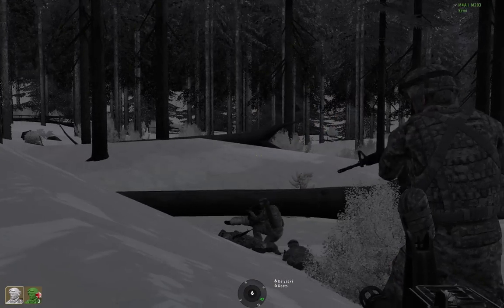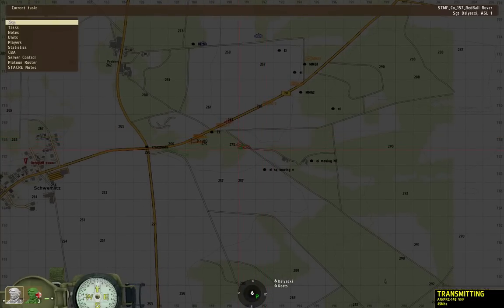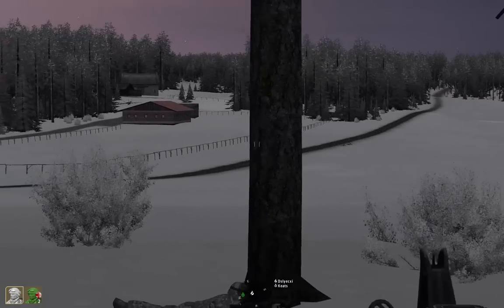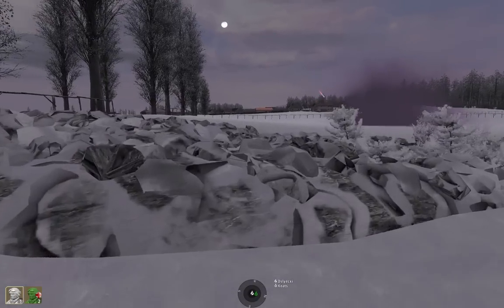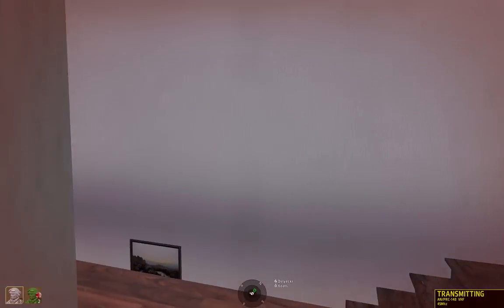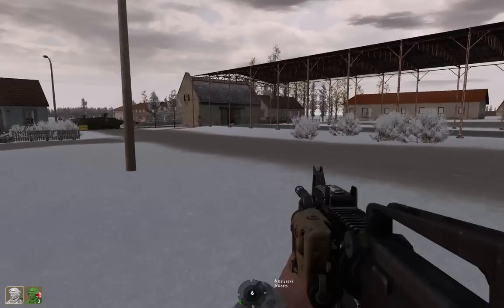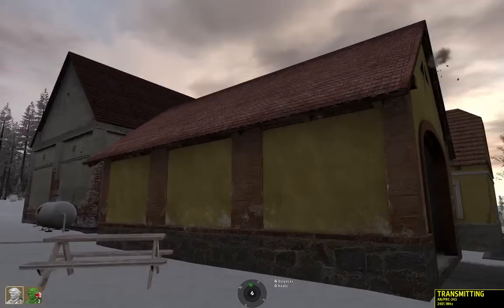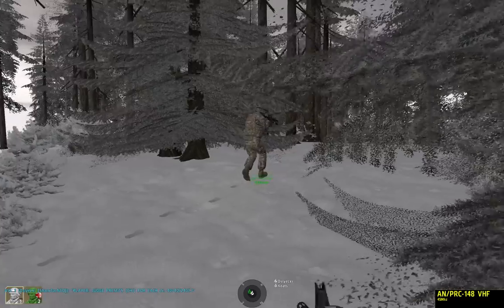Red Dead Convoy - ShackTac Arma 2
Themed after the Red Ball Express, this mission has us clearing a route for several critical supply convoys to travel through. I'm the Alpha Squad Leader for the infantry platoon, and we have Bradleys, Strykers, and trucks in support. If you like this stuff, as always, show the love through comments, likes, favorites, subscriptions, etc. Feed the machine. Use AdBlock?

The mission shown is a coop (vs AI) on the Winter Schwemlitz terrain.

Q: What server am I playing Arma games on, who are these people, and can you join?
A: It's the private server for my community, Shack Tactical. As of 2014 we've been around for eight years, and I wouldn't trade it for anything - we have a fantastic memberbase and it makes for amazing gameplay in Arma and elsewhere.

Q: What mods does ShackTac use in Arma?

Q: Does ShackTac play mostly coop or mostly PvP/adversarial in Arma?
A: We do a mix of about 70% adversarial and 30% coop - both offer unique experiences and are a blast to play.

Q: How long have you been playing the Arma series?
A: I've been here from the start, with my Operation Flashpoint experience beginning with the demo's release in 2001. I went into the US Marine Corps shortly after (no relation!) and in 2004 I started playing OFP in multiplayer. 2006 saw me found ShackTac, which started in OFP and then transitioned through Arma 1, Arma 2, and finally, Arma 3. I hope to continue this for a long time into the future, as well as share the ride with viewers like you, as corny as that sounds!

Q: What system am I filming all of my Arma and VBS footage on?

Check me out on Twitter, where I post video announcements and make the occasional smalltalk:

Make sure to read my channel FAQ, it answers various questions and sets some expectations of behavior:

Q: I have a question about your channel or content that I haven't seen answered elsewhere - what's the best way to ask it?
A: I maintain a blog where I've answered hundreds of different questions relating to ShackTac, Arma, etc - you can find that here:
I also answer questions in my comments routinely, as I enjoy that aspect of things. If I don't answer, please don't take it personally - there's a lot going on and I can't always get to everything. My channel followers do a good job of answering the more common questions, too, and I thank them for that!

I've authored the definitive guide on Arma 3 tactics, techniques, and procedures - check it out! Hard copies are also available.

I also create, co-author, and distribute Arma 2 and Arma 3 mods for my community, you can find a complete release history of them here:

Bohemia Interactive, the creators of the Arma series from Operation Flashpoint to Arma 3, can be found here: